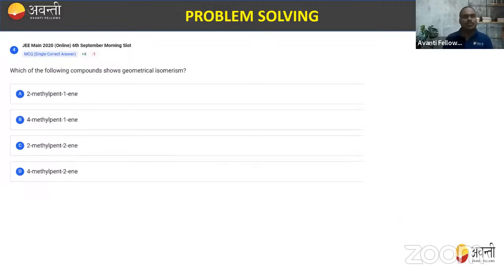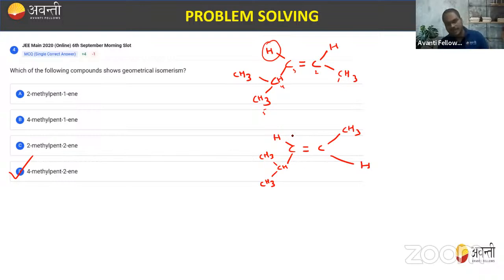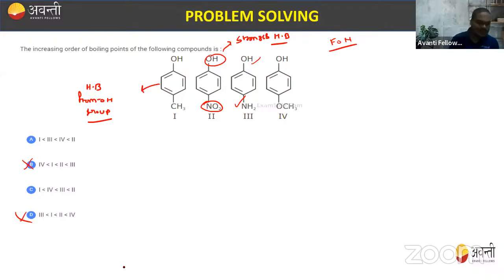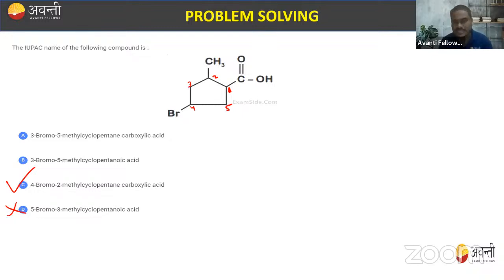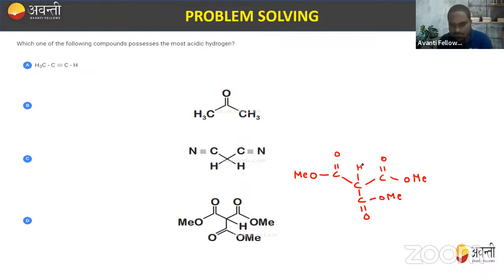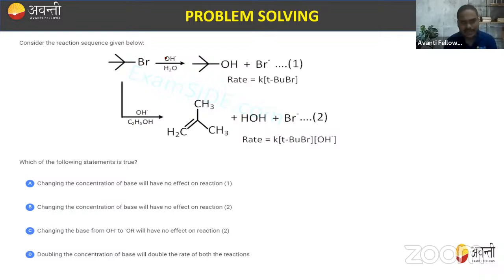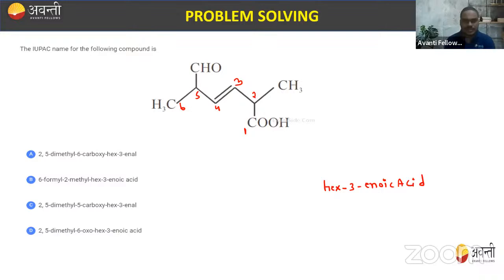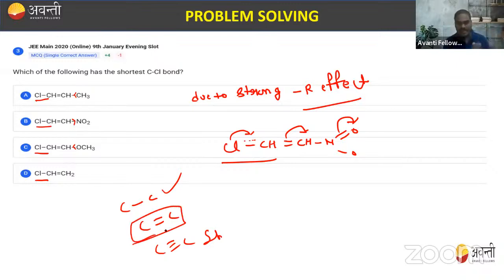PROBLEM SOLVING ON GOC -3